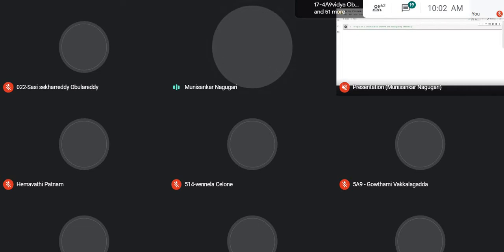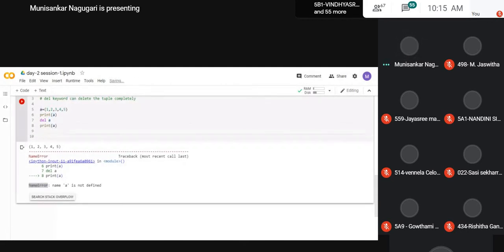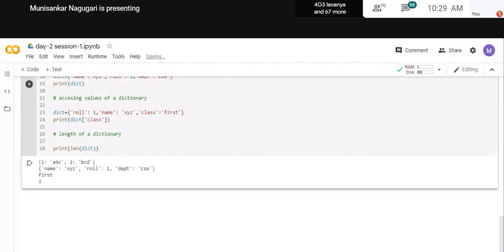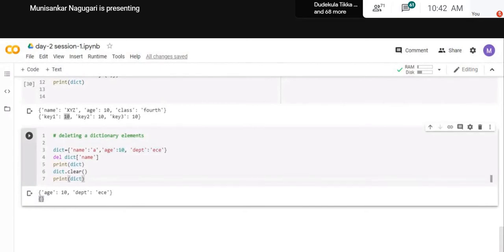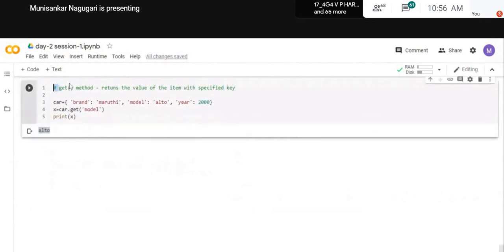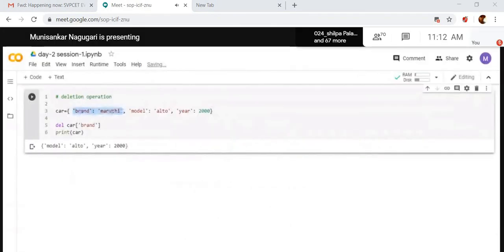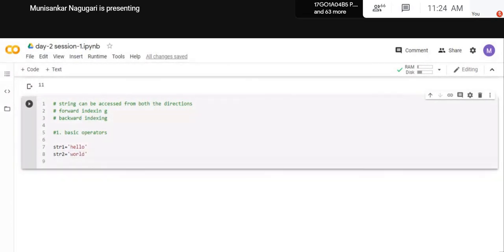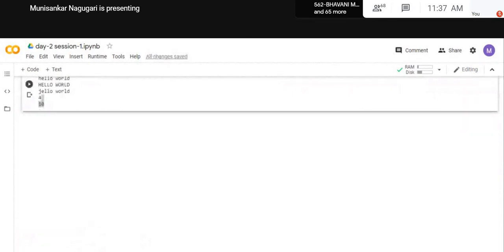PYTHON PROGRAMMING | DAY 2 | SESSION 1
Sri Venkatesa Perumal College of Engineering & Technology(Autonomous)